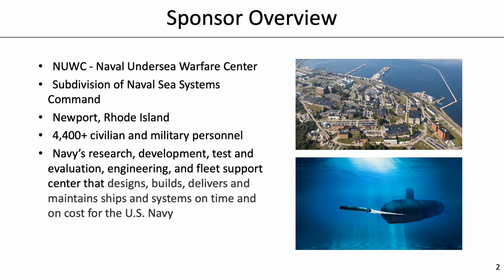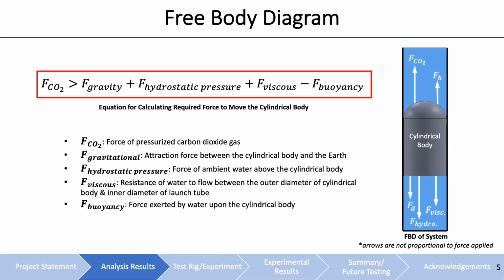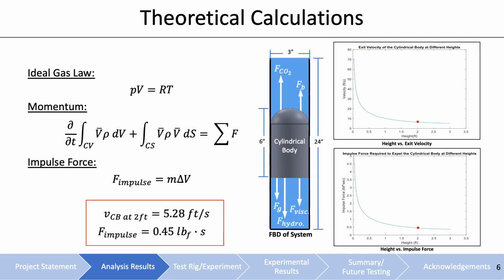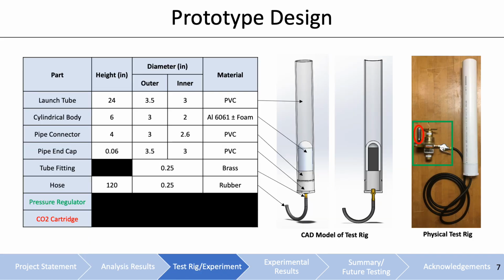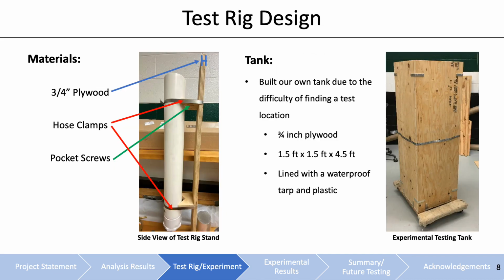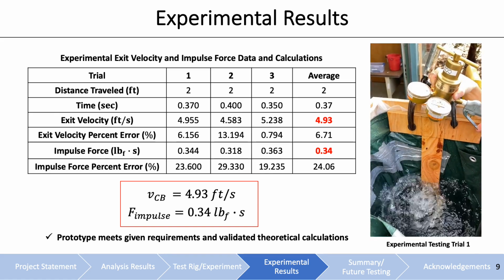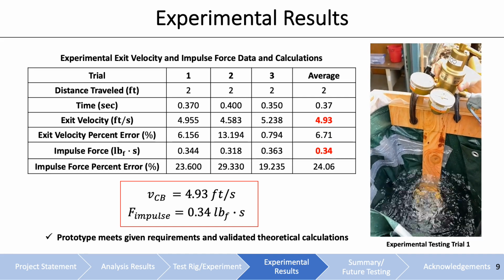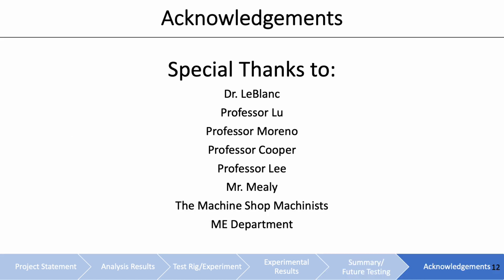ME Team 34